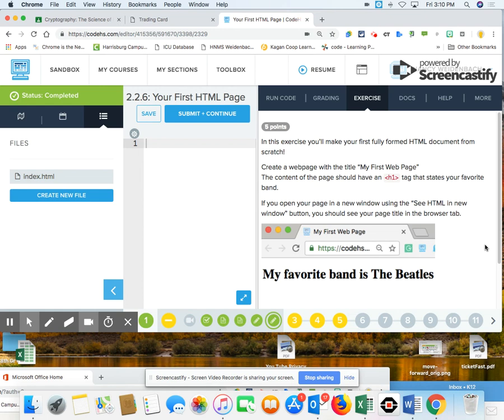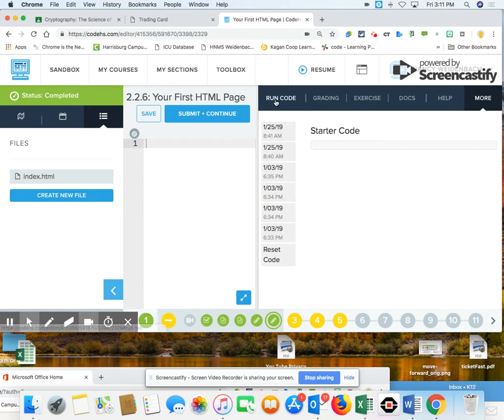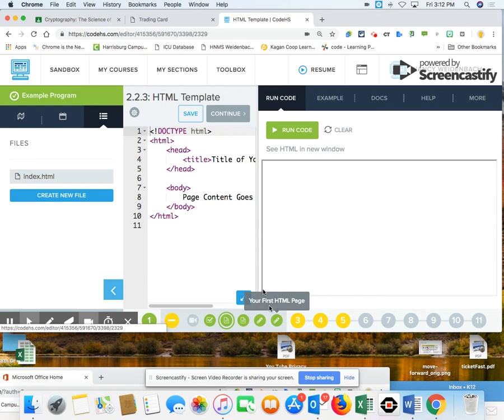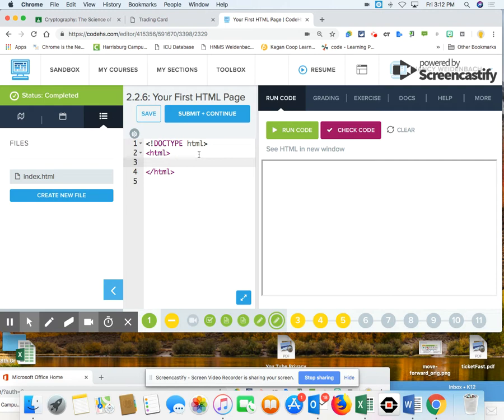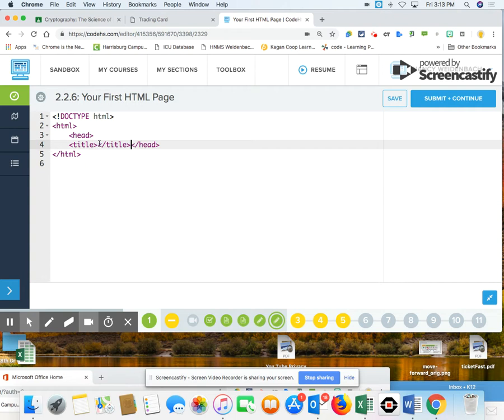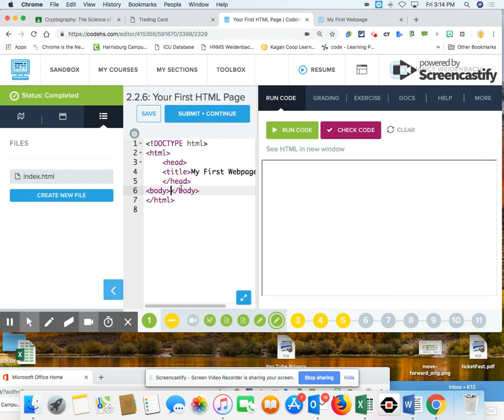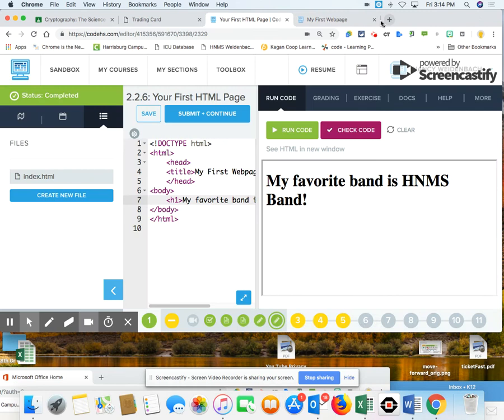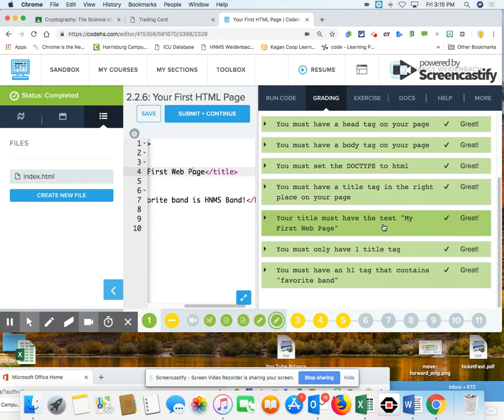Jan 25, 2019 3:15 PM